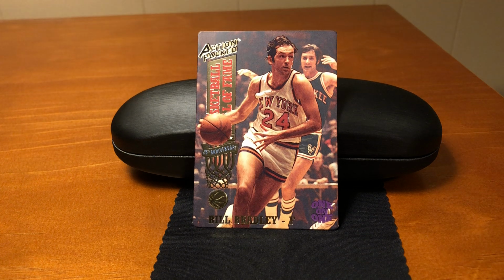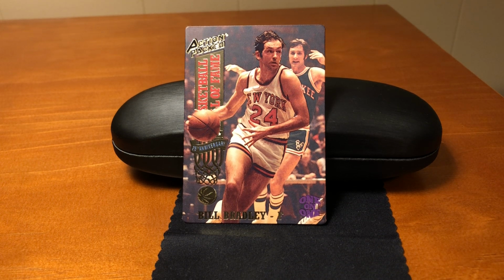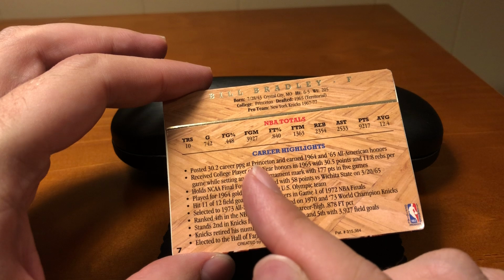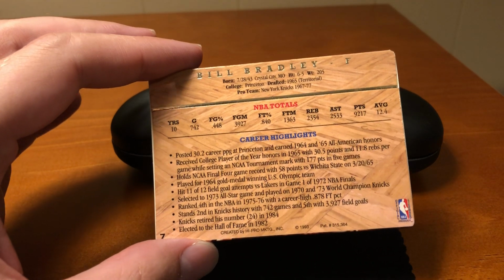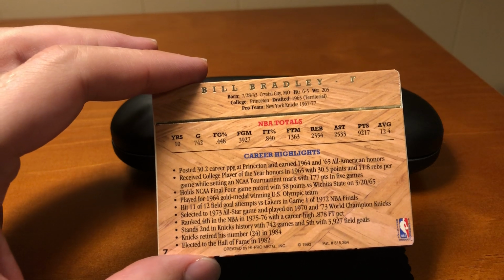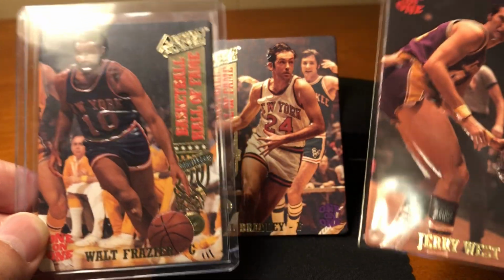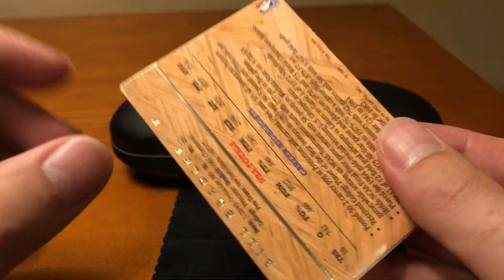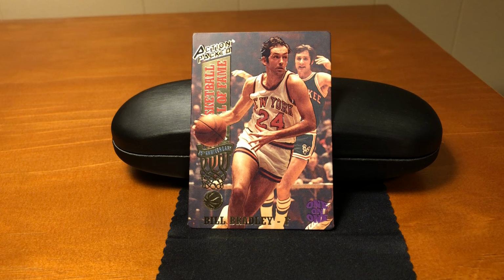1993 Action Packed Hall of Fame #7, Bill Bradley, One on One, GUESS WHO'S HIS RIVAL?!?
Building this Set:
We now have 8 cards in our 1993 Action packed Hall of Fame video collection.

This information is organized at CatalogedClutter.com.  If there's a page there, there's a video here!!!